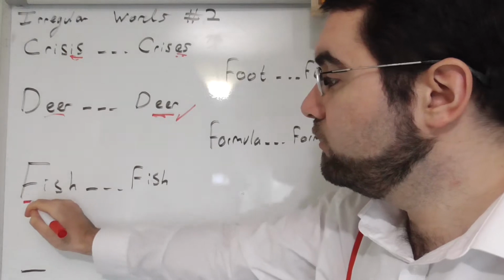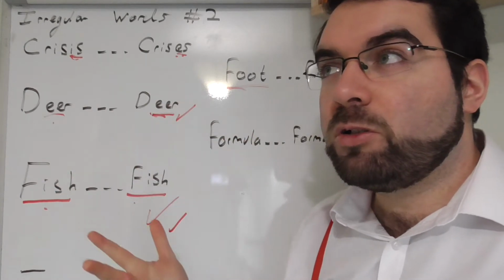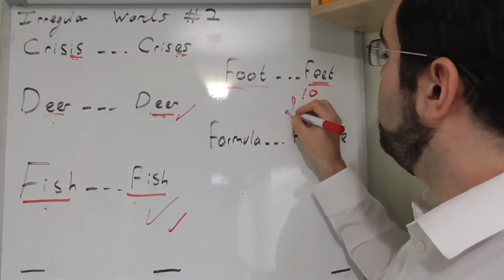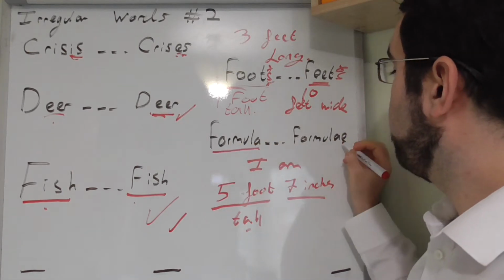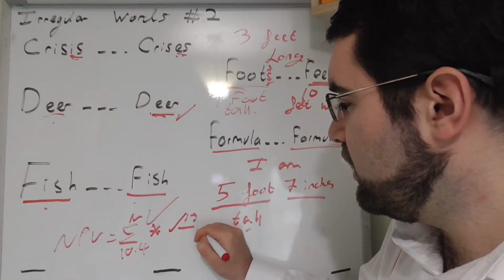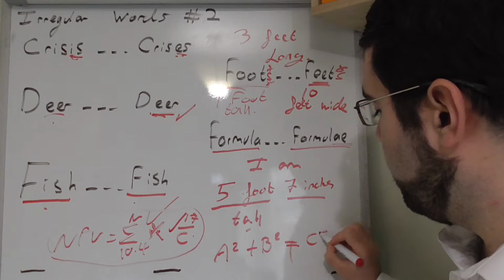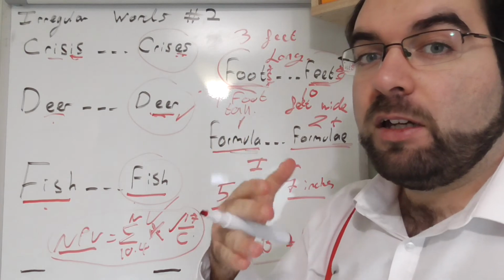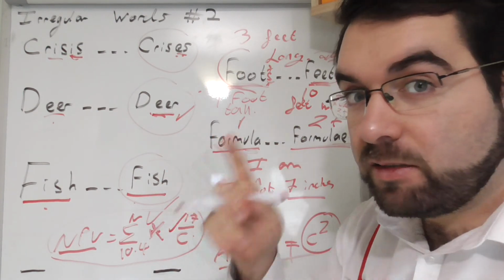5 Irregular Words and How they are Spelt in English #2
Crisis... Crises
We have a crisis.
The crises are changing things.

Deer... Deer
There is a deer on the road.
Did you see that group of deer?

Fish... Fish
I ordered the fish.
This is a school of fish.

Foot... Feet
Just dip one foot in the water first.
I have two feet.

Formula... Formulae
Do you know the formula?
Look at the different formula in the books.